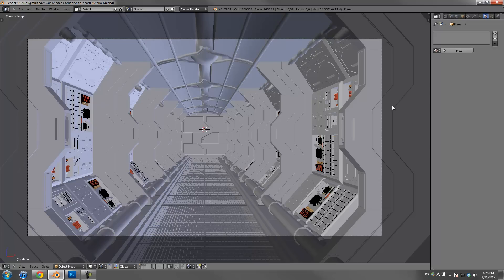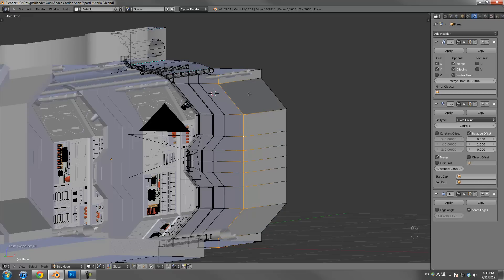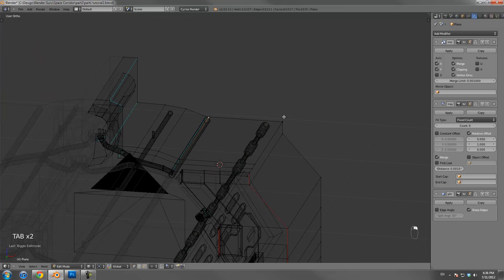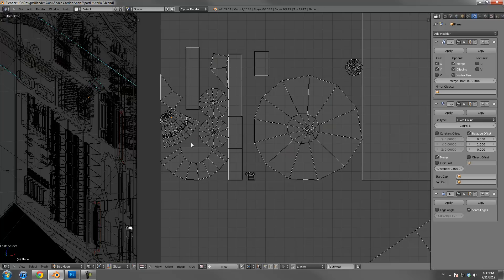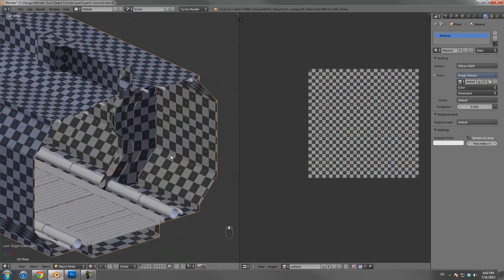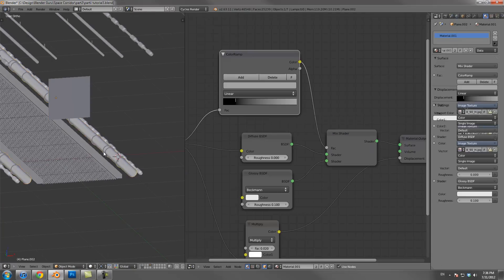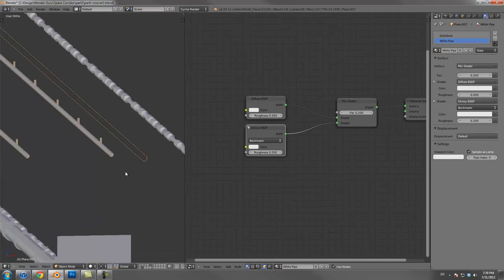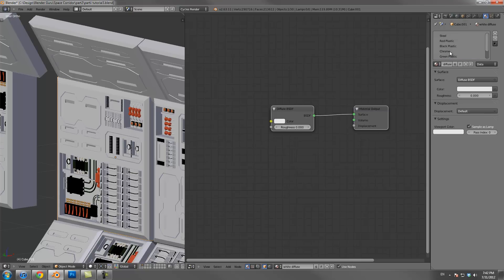Blender Tutorial: Create a Spaceship Corridor in Blender - Part 2 of 2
Discover how to turn the corridor we modelled in Part 1 into a fully fledged final render.